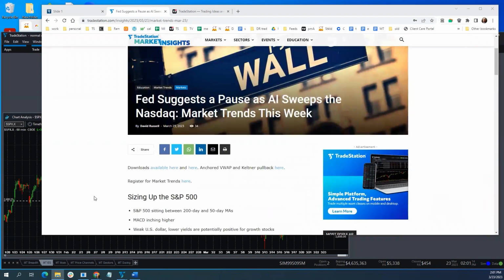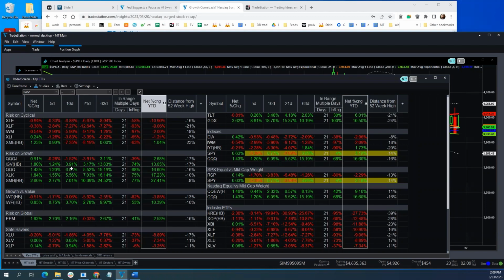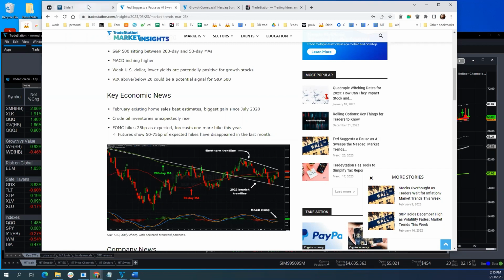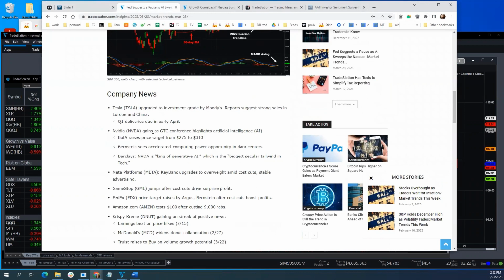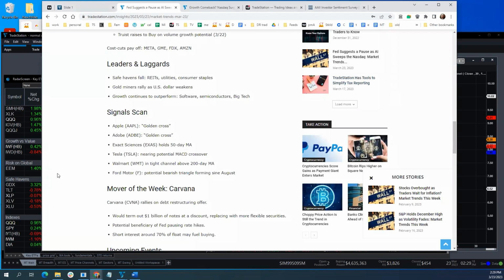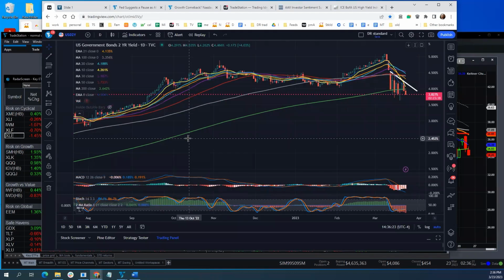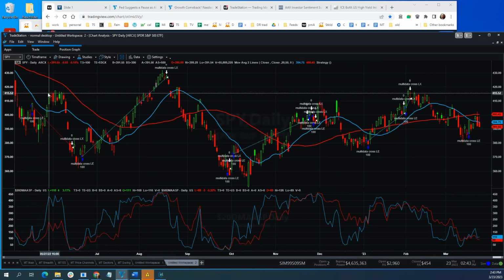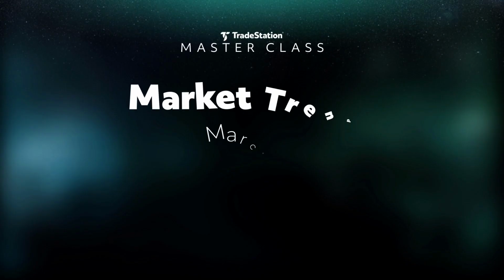Market Trends with David Russell | March 23/23